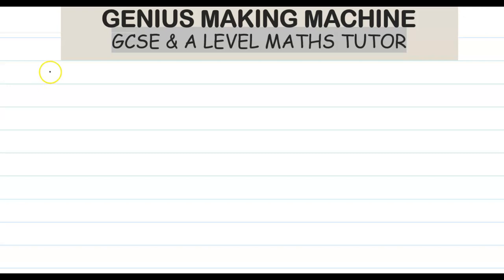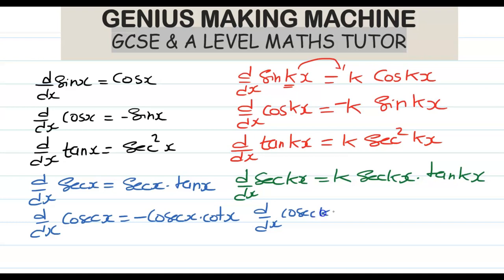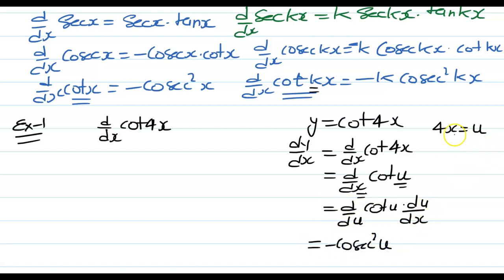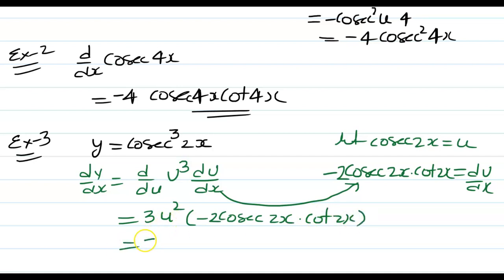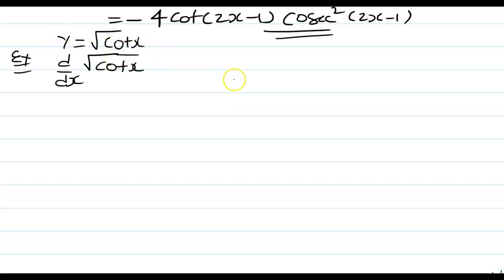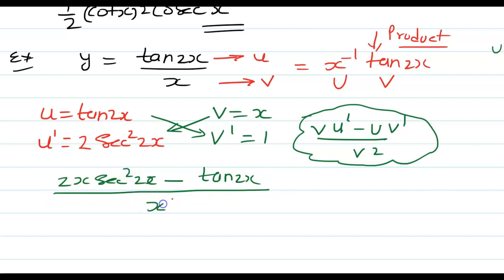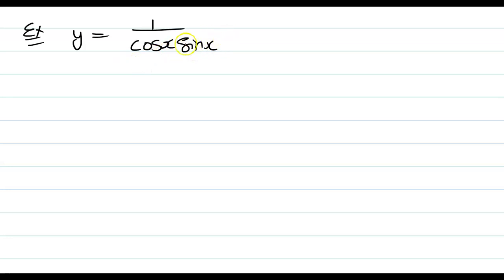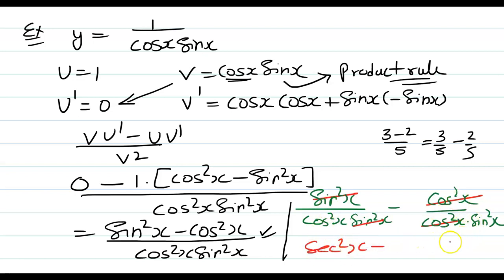Differentiation (A- Level)Trigonometry Functions Questions based on Exercise 9E Edexcel/AQA/OCR